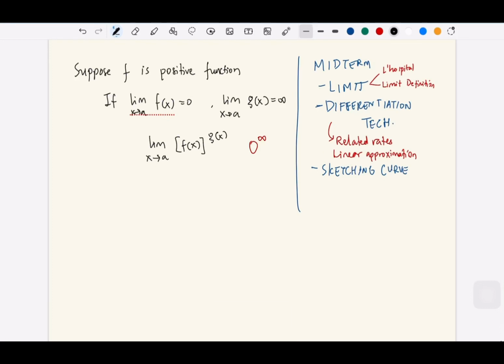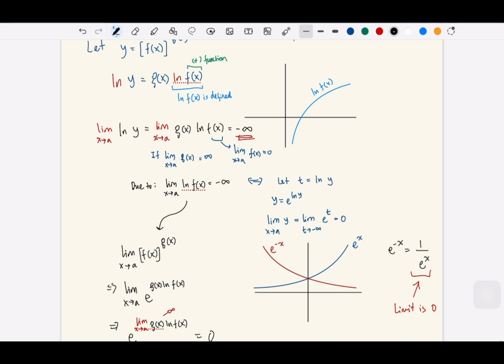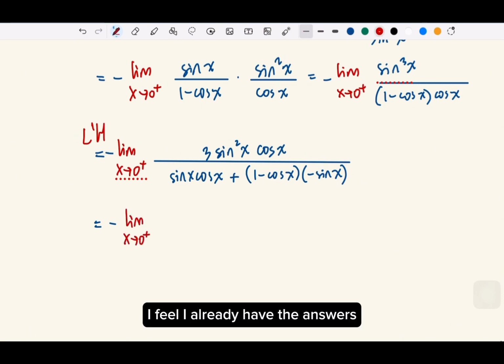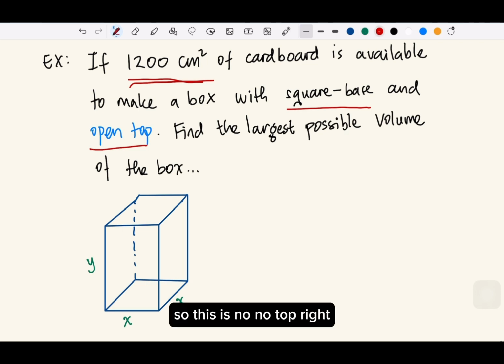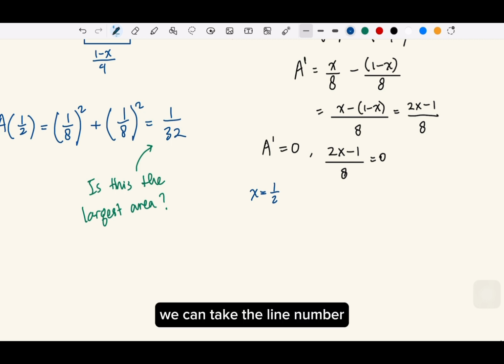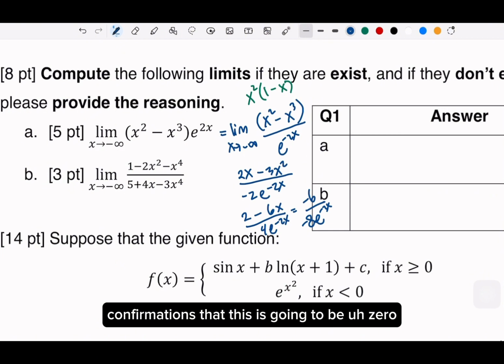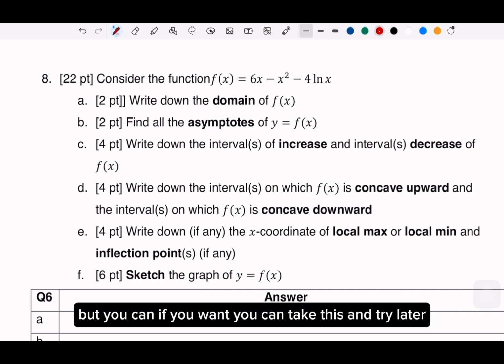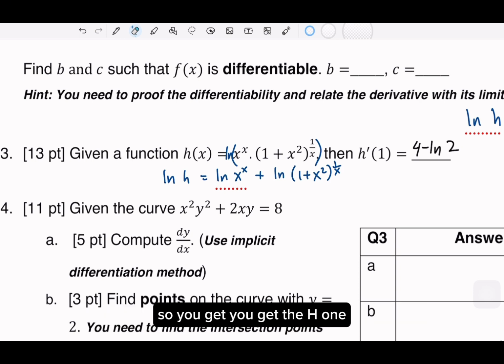Cal I (112) Sixteenth Class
This is the recording of sixteenth class of calculus I. We discuss the indeterminate form and optimization problem. Also we have discussed midterm preparation.